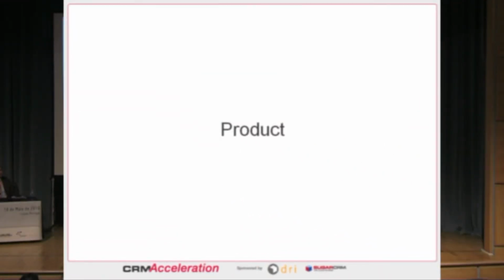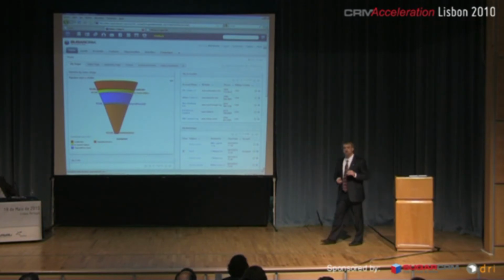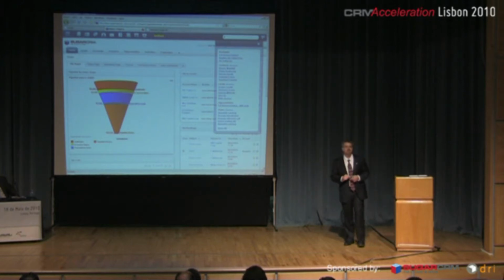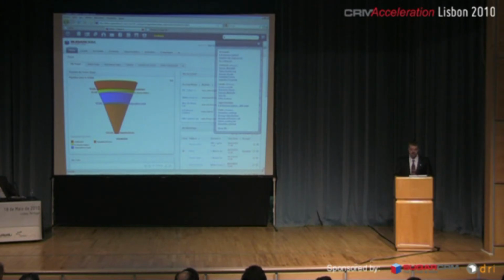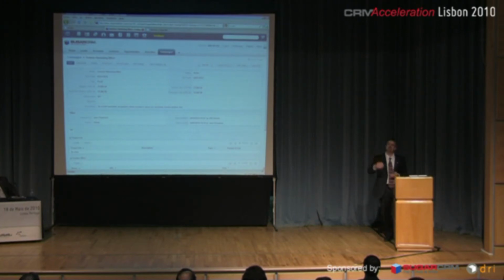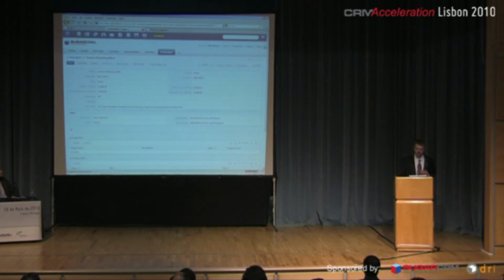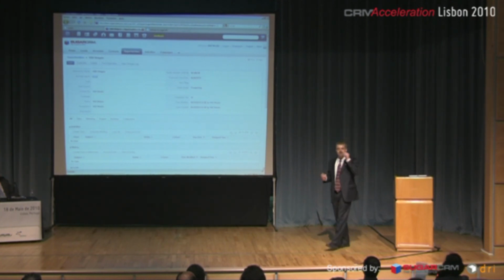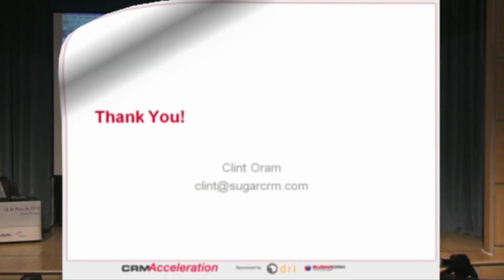CRM Acceleration Lisbon 2010 - Clint Oram - Parte 2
Apresentação de Clint Oram. O co-fundador da SugarCRM explicou a aposta da companhia no desenvolvimento de soluções na cloud, ao mesmo tempo que revelou como a expansão empresarial e de parceiros originou no primeiro trimestre de 2010 mais de 200 novos clientes na Europa. Em complemento, Clint desvendou todas as novidades sobre a próxima versão 6 do SugarCRM, a ser lançada no início de Agosto, através de uma demonstração prática da aplicação.

Esta apresentação decorreu no dia 18 de Maio de 2010 que se realizou no Fórum Tecnológico de Lisboa enquadrado no evento CRM Acceleration Lisbon 2010, o evento dedicado ao SugarCRM e ás novas tendências do marketing. Inserido nos eventos oficiais da SugarCRM na Europa, esta foi a sua terceira edição no Mercado Ibérico. Este evento foi organizado pela DRI Gold Partnar da SugarCRM em Portugal.

O CRM Acceleration Lisbon 2010 contou com a presença recorde de cerca de 280 participantes e teve como principal objectivo a discussão das novas tendências do CRM (Customer Relationship Management), com especial destaque para as temрticas envolventes do xRM (eXtended Relationship Management) e Social CRM.